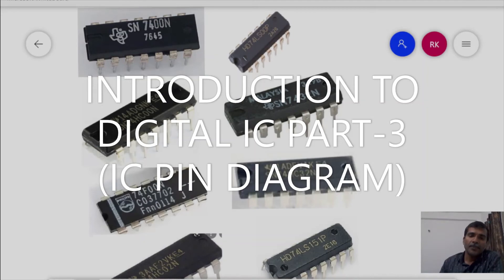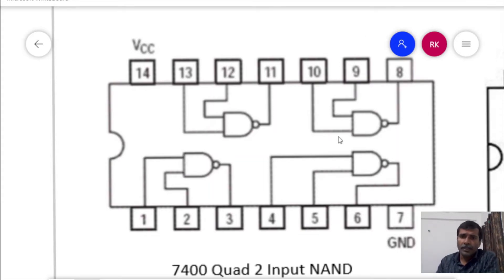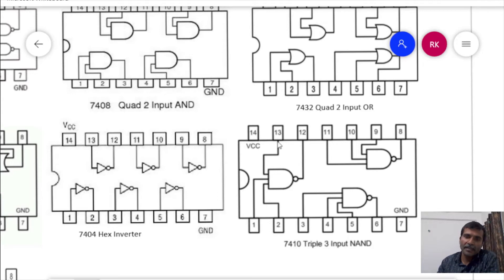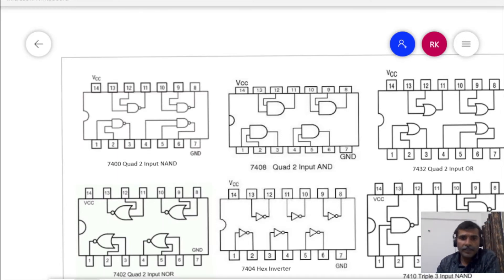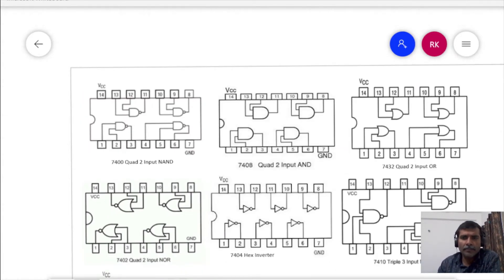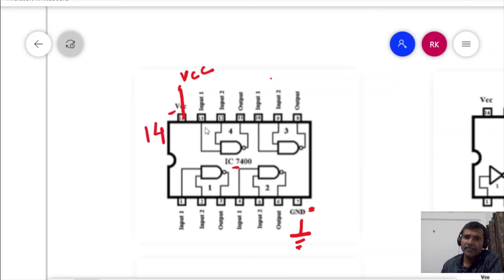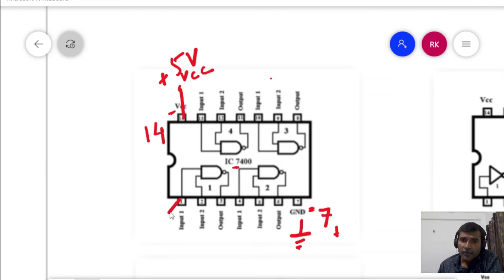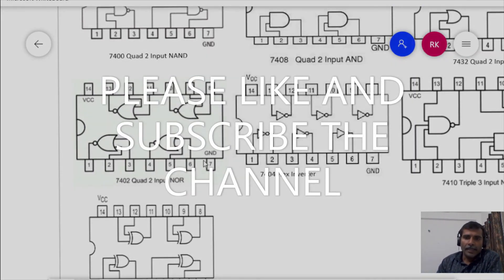DIGITAL ELECTRONICS LAB INTRODUCTION TO DIGITAL ICs PART-3 (IC PIN DIAGRAM)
INTRODUCTION TO DIGITAL ICs WITH BASIC EXPLANATION OF IC PIN DIAGRAM FOR BEGINNERS AND B-TECH STUDENTS STUDYING DIGITAL ELECTRONICS LAB COURSE.